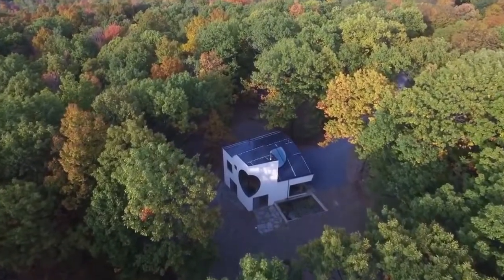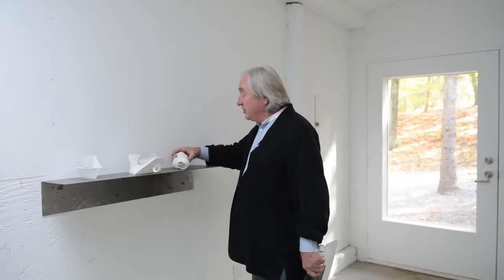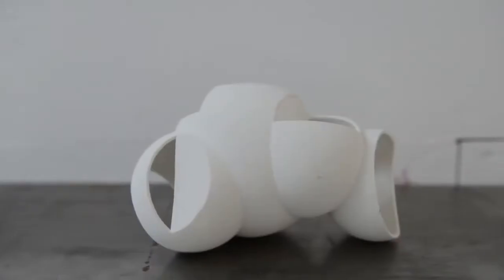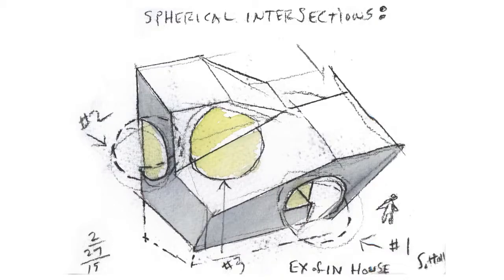IAFD4 Conditional Design